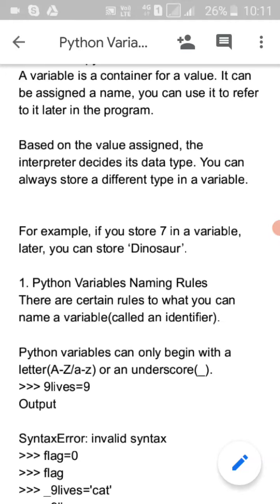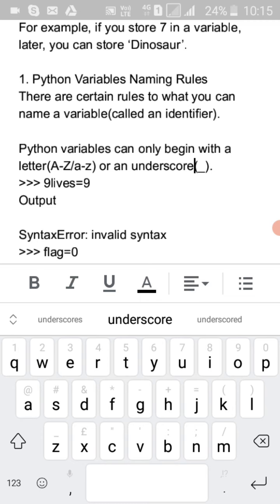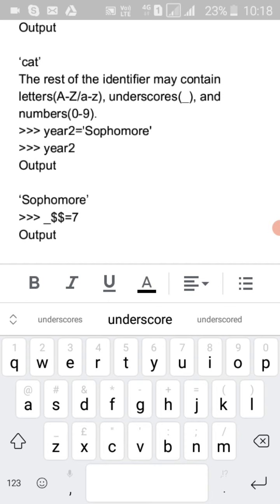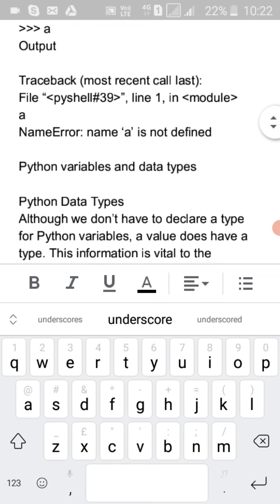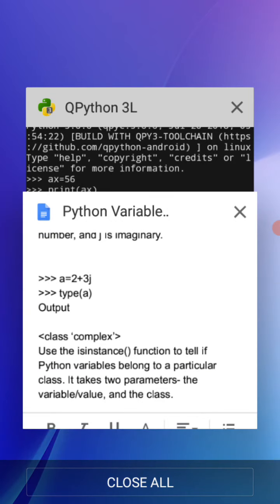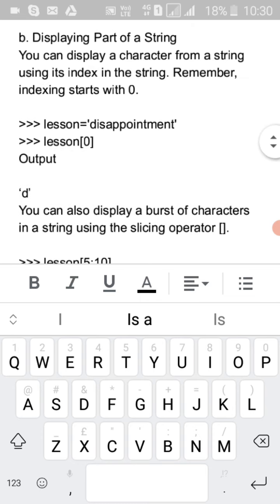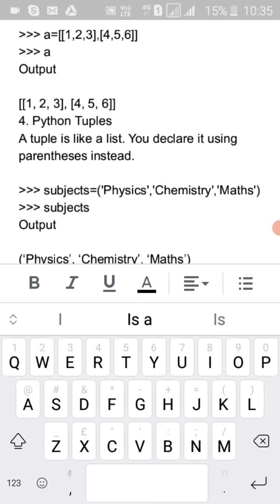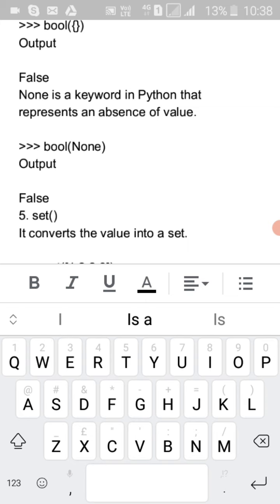Lecture 2 Variables and Data Types in python